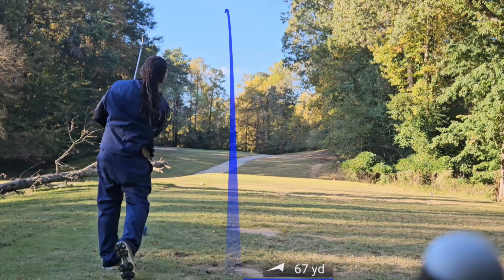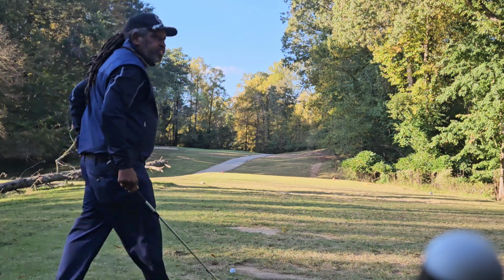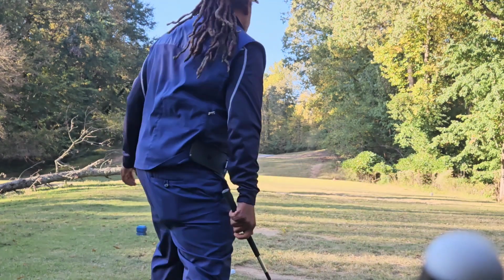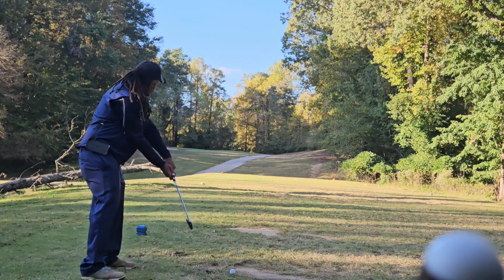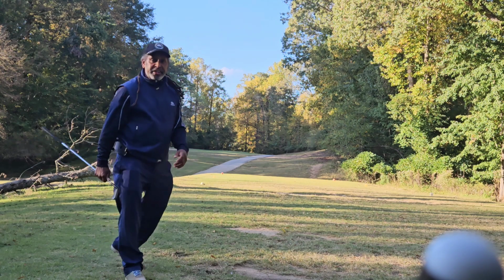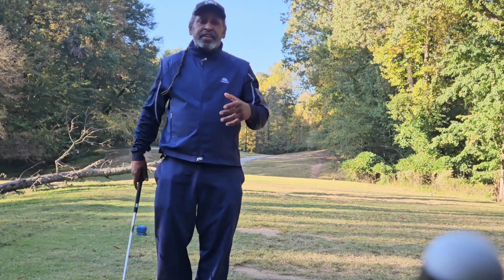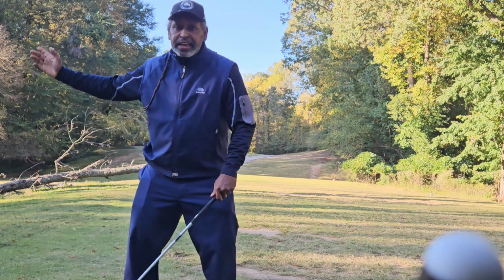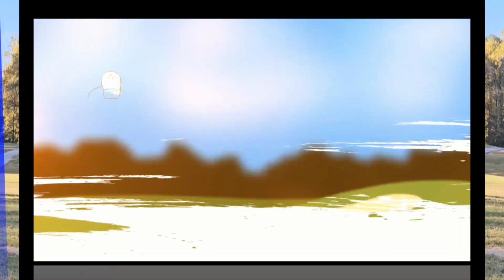Simplify Your Swing Today 🔥🔥🔥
At times golf instruction can get so convoluted with teachers trying to sound like the smartest person in the room. And also teachers that have spent so much time studying they have become researchers and totally forgot how to teach and relay information that is actually usable and transferable to the golf swing.

This is a real simple concept that flat out works with every client I gave used it own especially the ones that have been paralyzed from over analysis.

You might be surprised it's something that long drive competitors check on every single swing to ensure maximum speed, power and explosiveness as several confirmed with me yesterday when I spoke to them after they saw me giving lessons to clients while they were practicing.
What Say You ?
Forensic Golf Academy